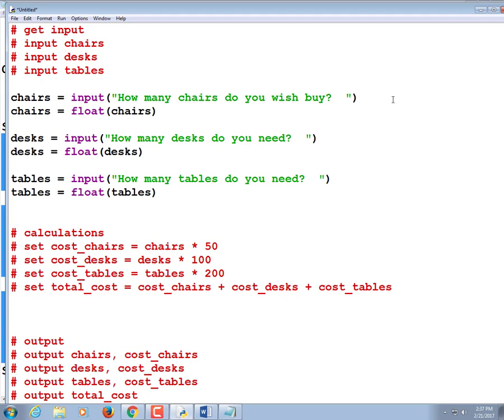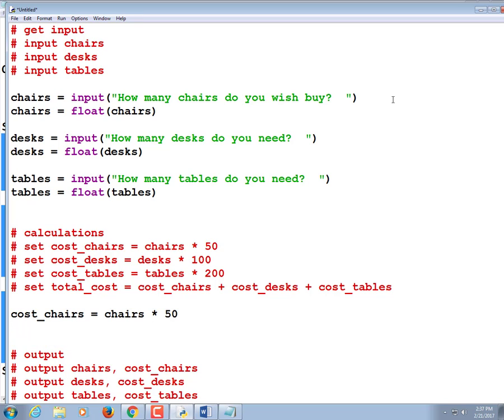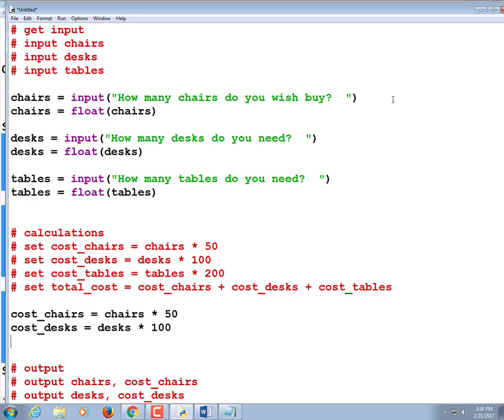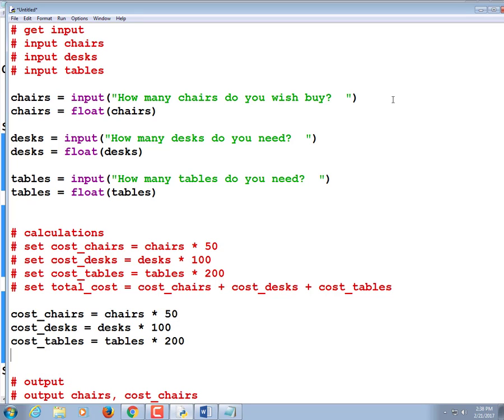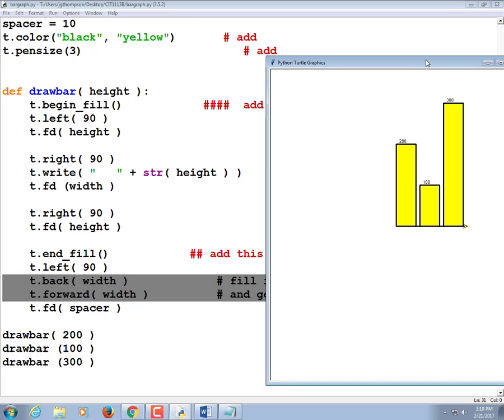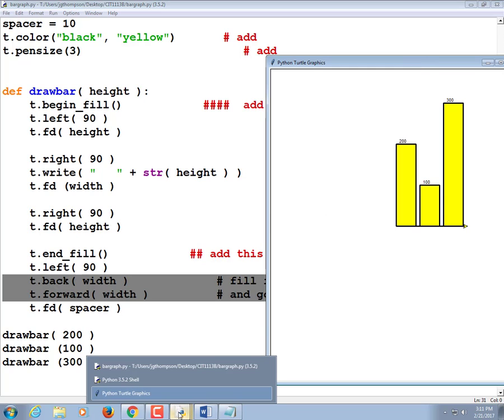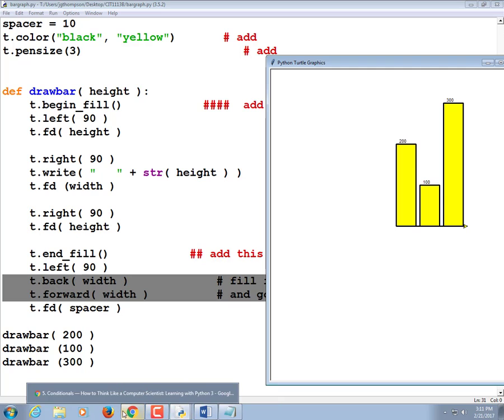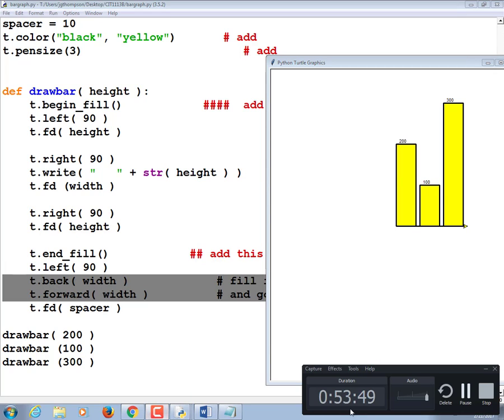CIT1113-3145 Lecture Feb 21 2017